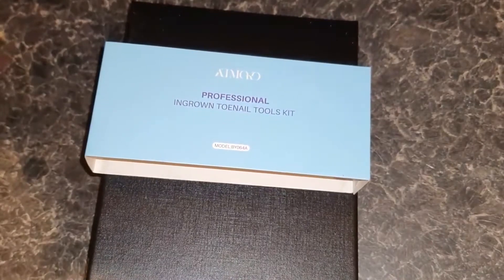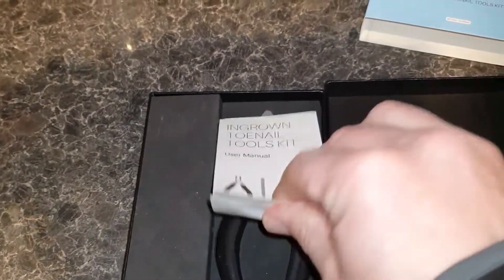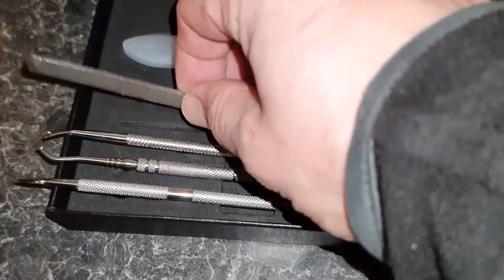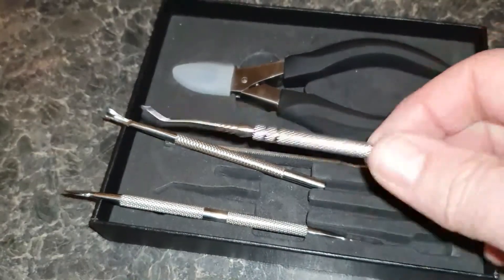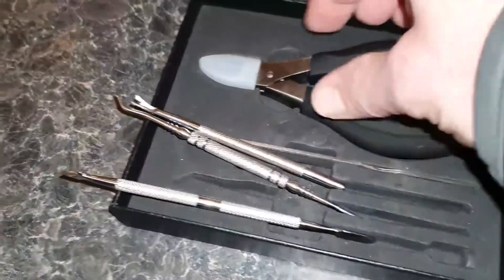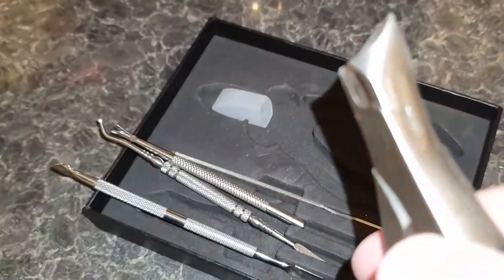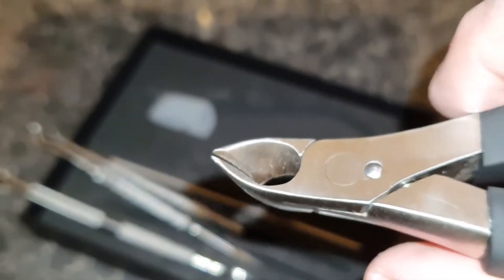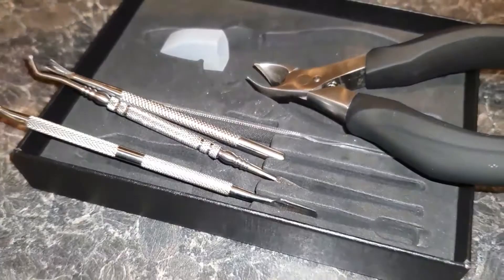Ingrown Toenails Clipper Set. Initial Look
Unboxing of Clippers for ingrown toenails